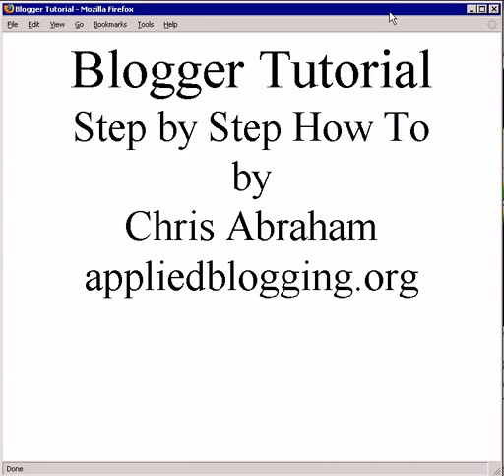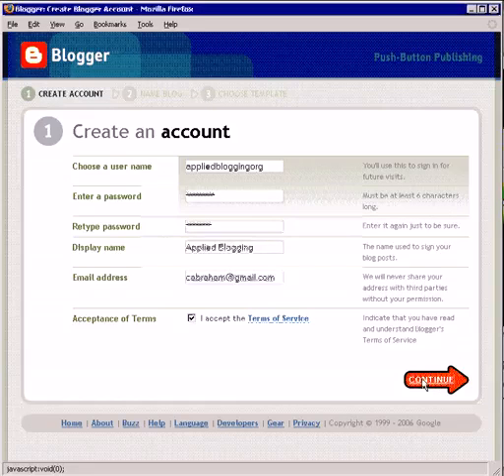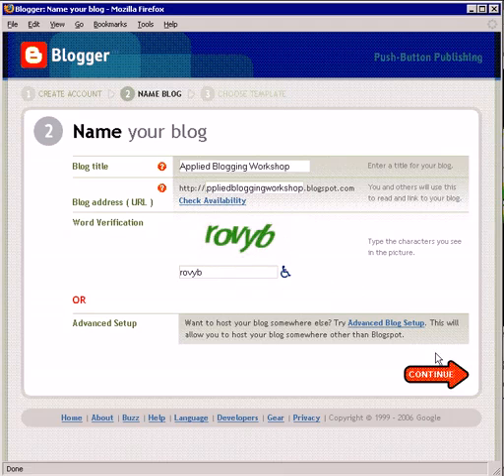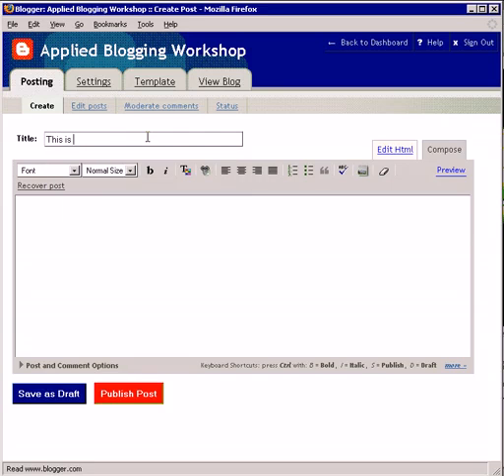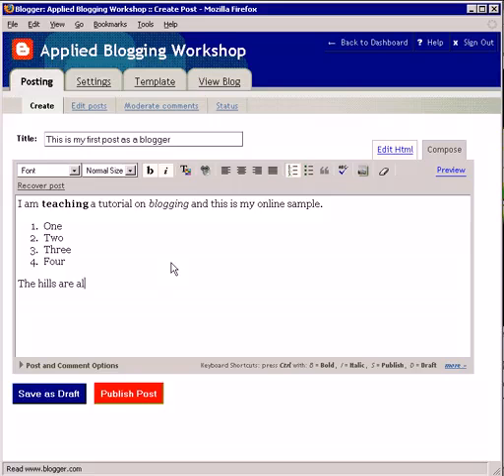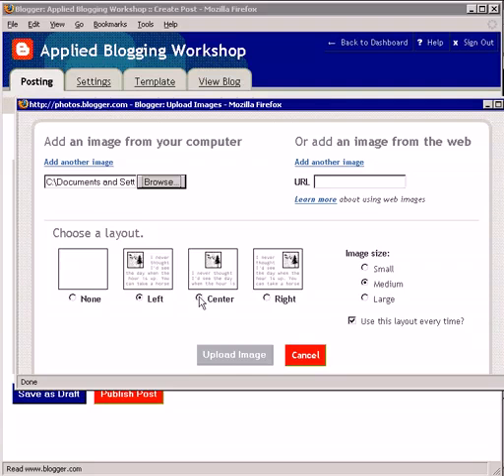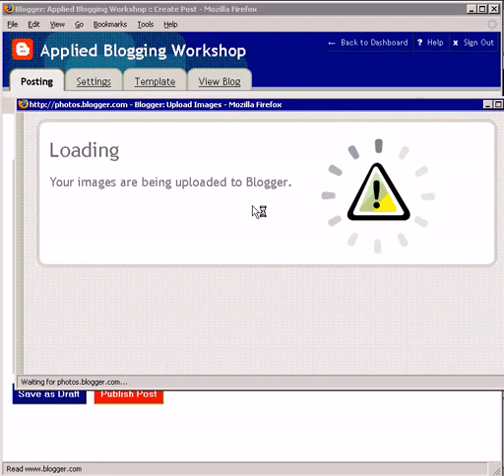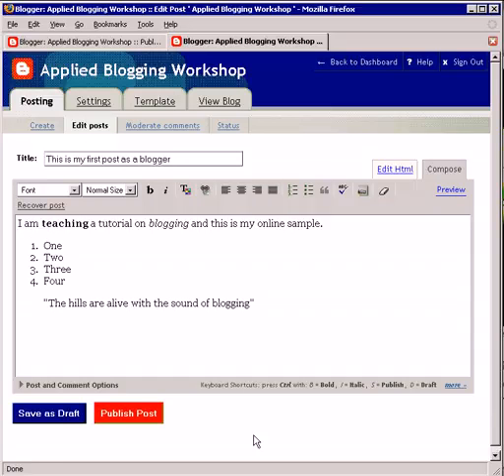Google Blog Tutorial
Basic tutorial of how to start working in blogging site and how to create blog on a particular topic.